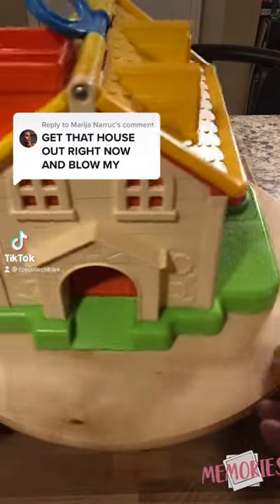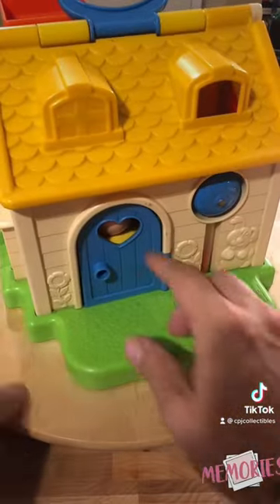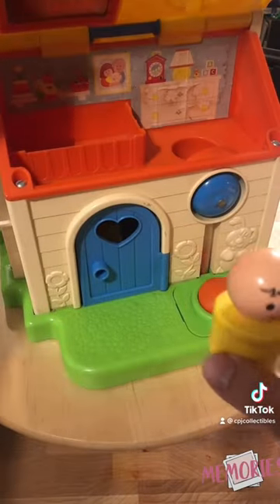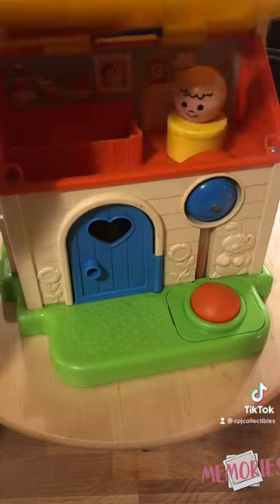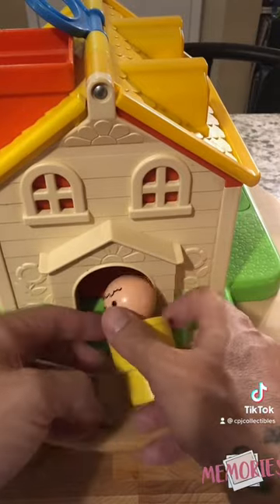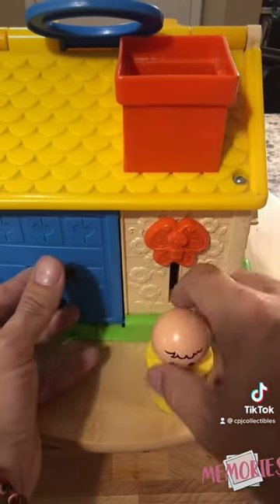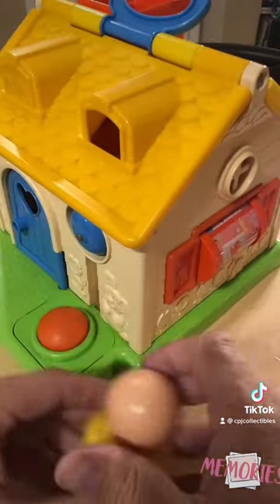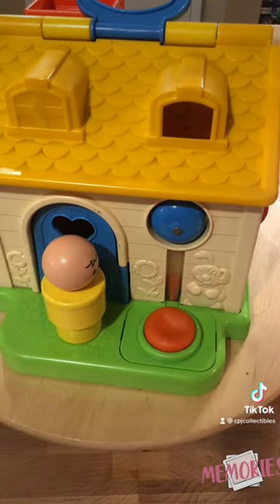The Bell!!! OMG Memory Unlocked🤯